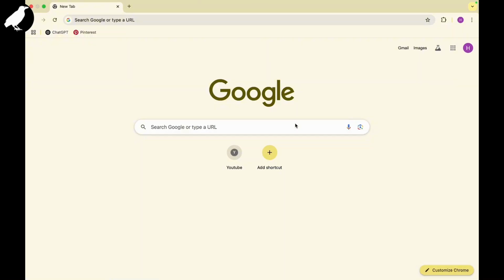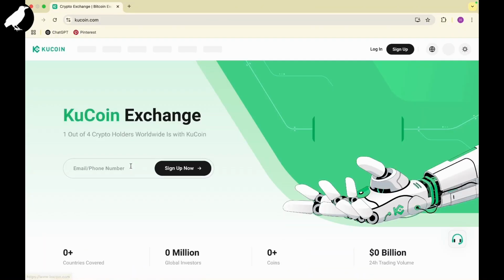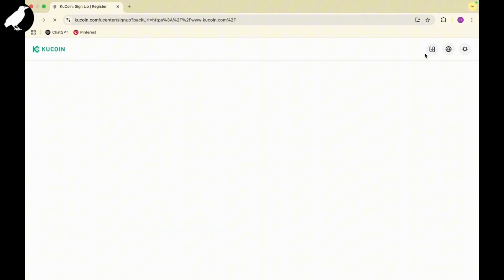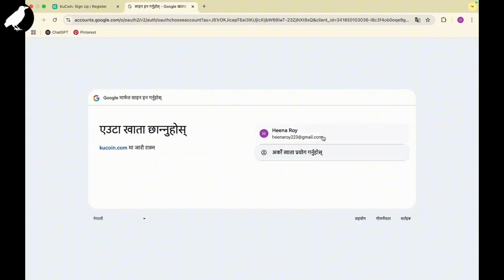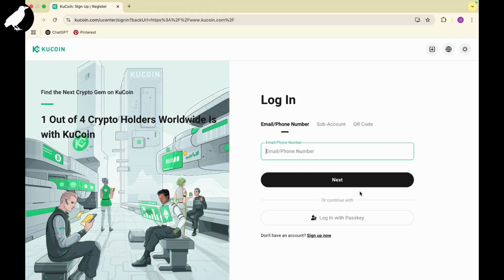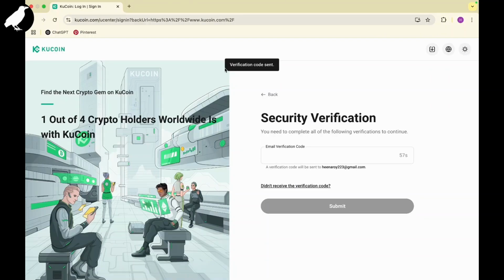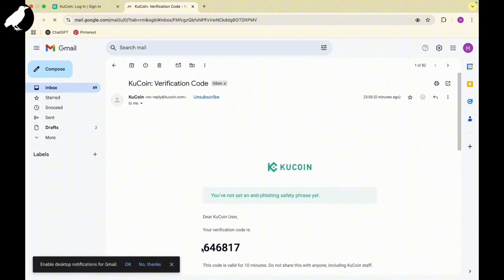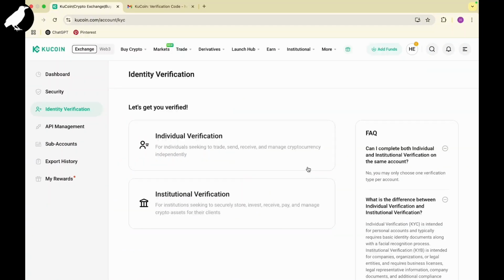How to Sign Up KuCoin Account | Register KuCoin Account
How to Sign Up KuCoin Account | Register KuCoin Account (2025)!
Want to create a KuCoin account and start trading crypto? This video will guide you through the steps on how to sign up for a KuCoin account quickly and easily. Whether you're asking, "How do I register a KuCoin account?" or need help with the sign-up process, this tutorial has you covered. Learn how to register on KuCoin using your email or phone and start exploring the world of crypto. Watch now to create your KuCoin account today!

Timestamps:
00:00 How to Sign Up KuCoin Account
00:10 How Do I Register KuCoin Account?